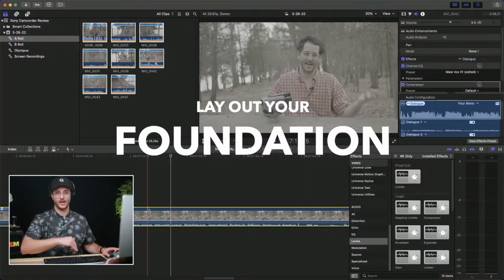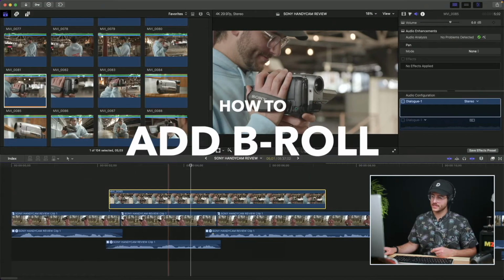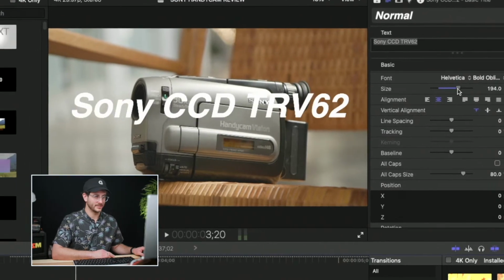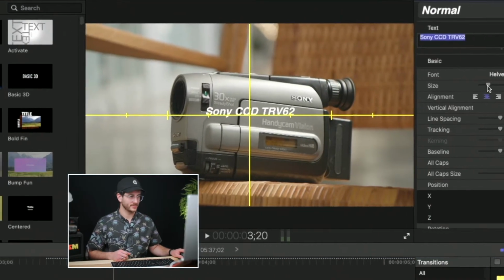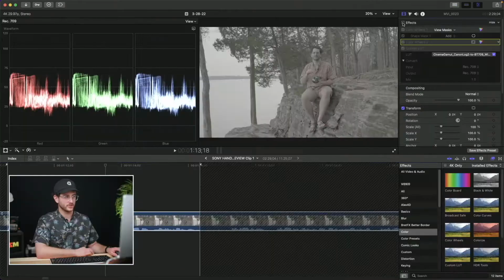Speed Editing in Final Cut Pro with Dave Maze - Trailer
Wish you had a secret superpower to edit faster? YouTube extraordinaire Dave Maze to the rescue! Open up Final Cut Pro and let Dave show you how to organize, edit, color correct, and add titles, transitions, and music to your videos in a blaze.

Join the leading online education membership for filmmakers, and get instant access to our entire library of over 750 lessons